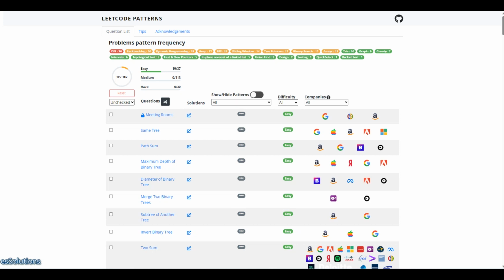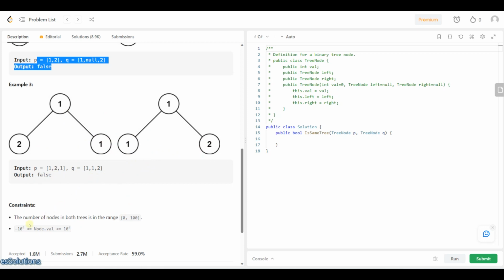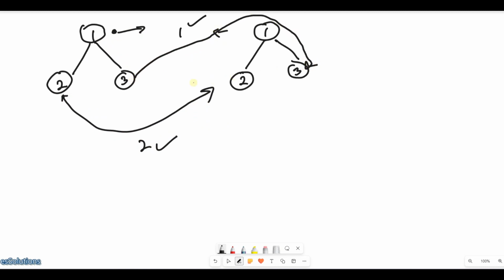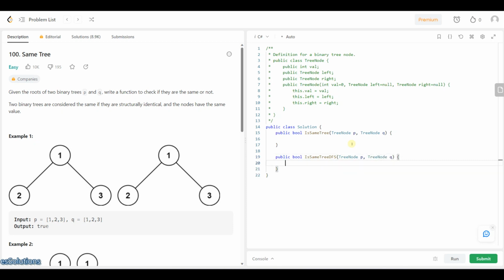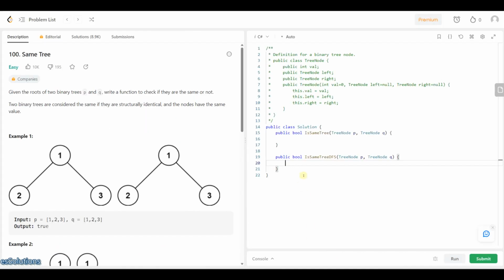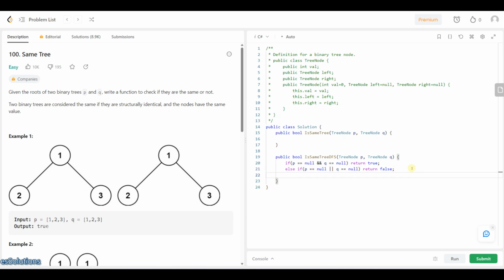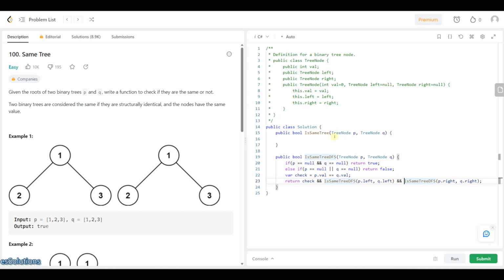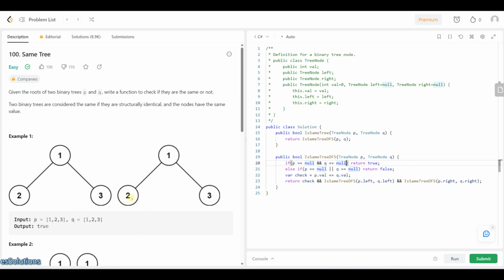021 Same Tree - C#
We are going through this algorithm list and this is the 21st in the list.

0:00 - Intro
0:39 - Question
2:20 - Explanation
5:01 - Code Up
10:44 - Outro